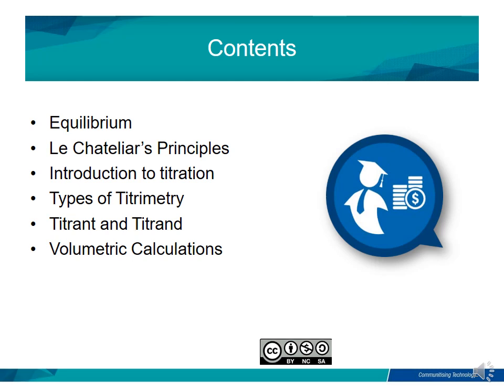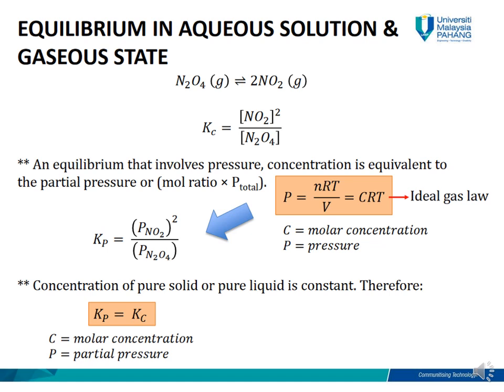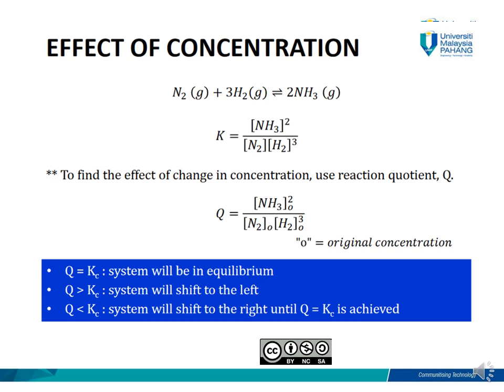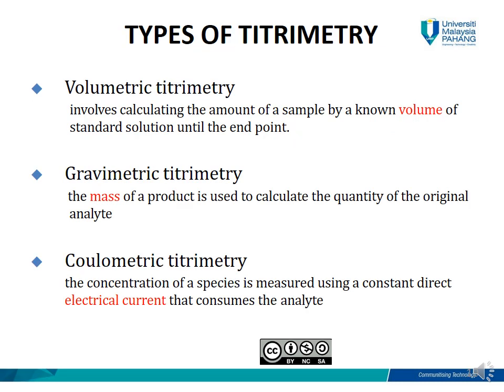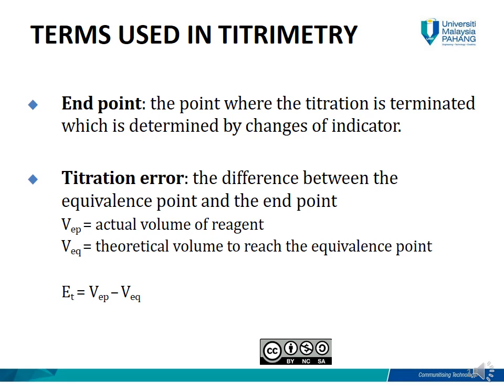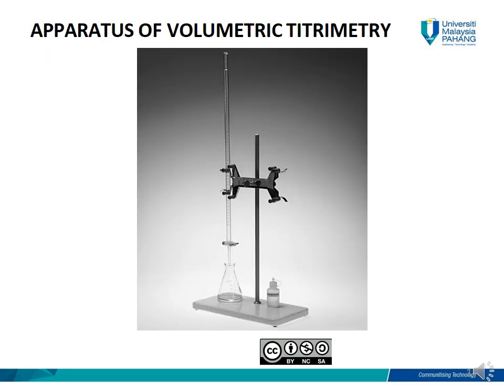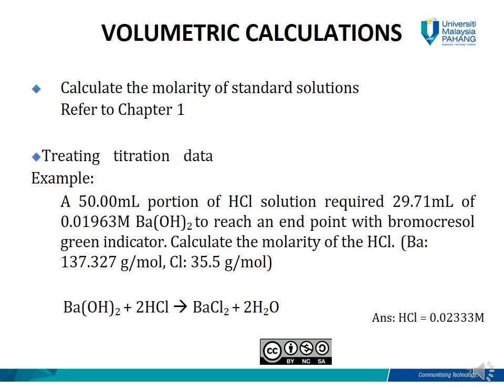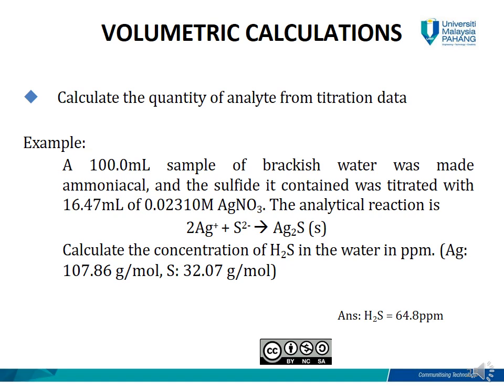Chapter 7 Introduction to titration part 1